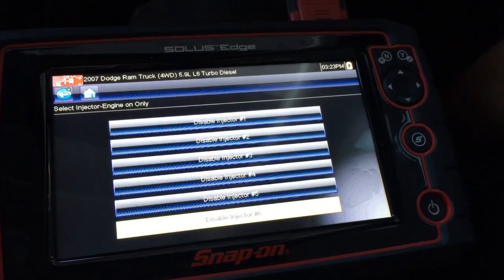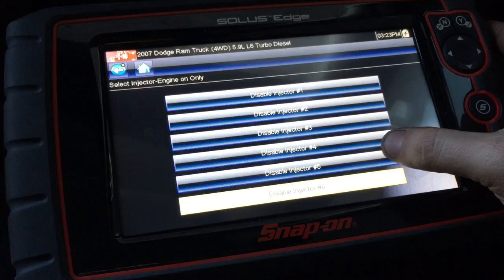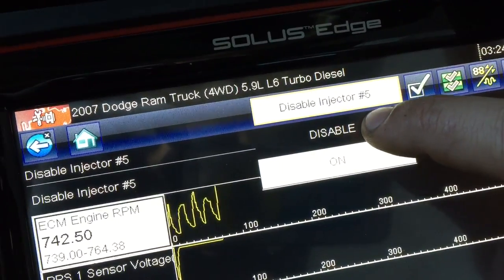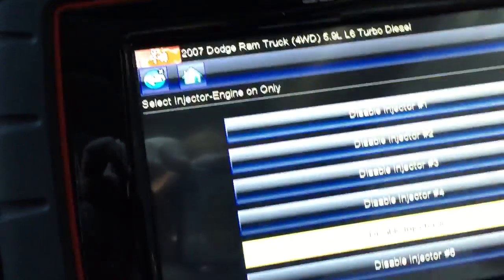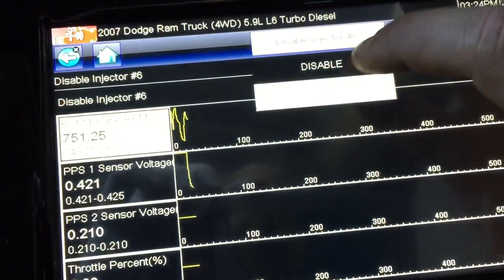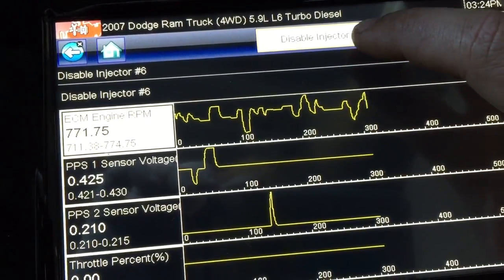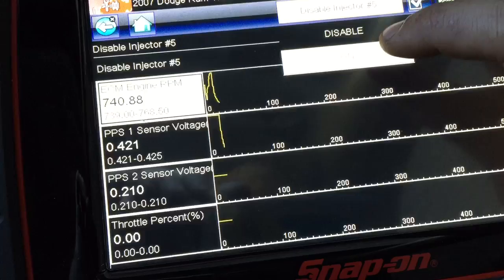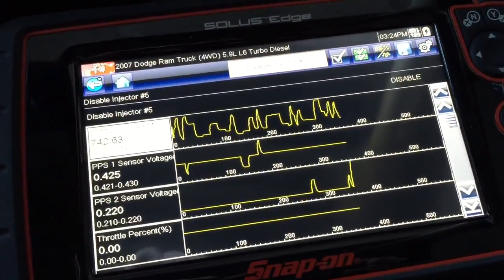5.9 Cummins Injector Kill Test with Snap-On Solus Edge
Testing injectors on a 2007 Dodge 2500 with a 5.9L 24V Cummins.

If the engine stumbles or changes RPM when an injector is killed, then that injector is functioning properly. If there is no change in the engine's behavior when an injector is killed, then that injector has already failed and needs to be replaced.

For example, injector #5 in this truck had failed and was confirmed by no noticeable change in the engine when the injector was killed.